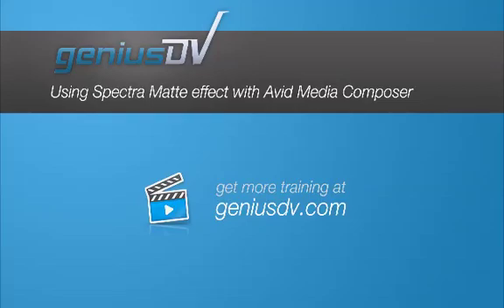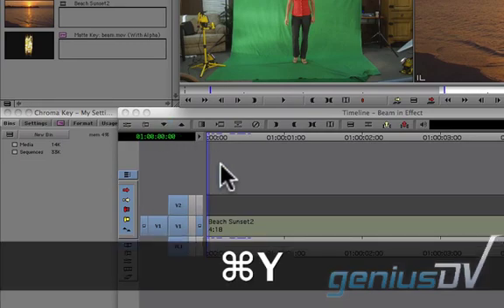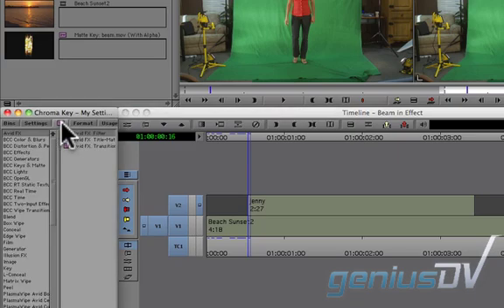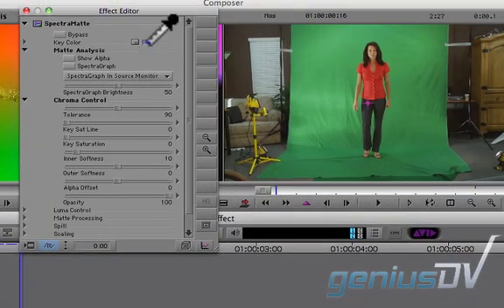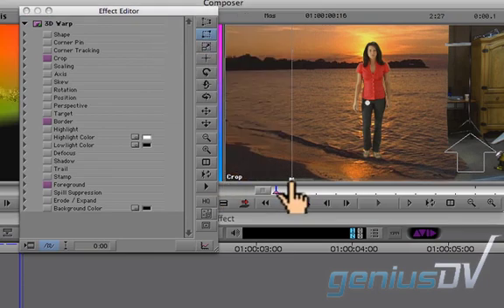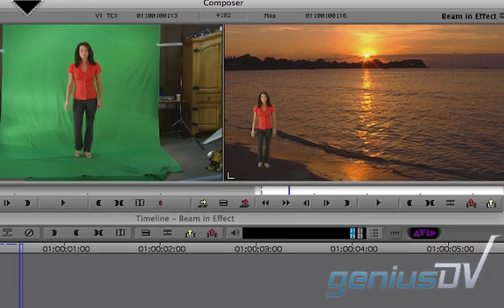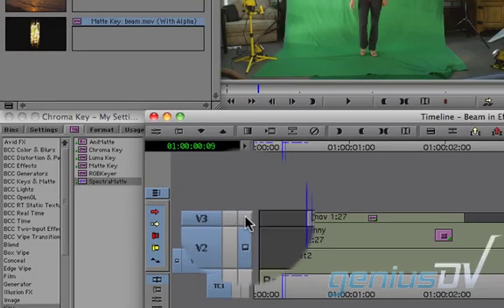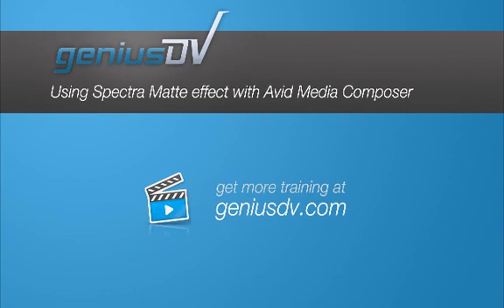Green Screen effect in Avid Media Composer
Learn how to create a transport beam effect using a chroma key filter within Avid Media Composer.

You can read a full transcript of this tutorial along with other related videos by visiting: